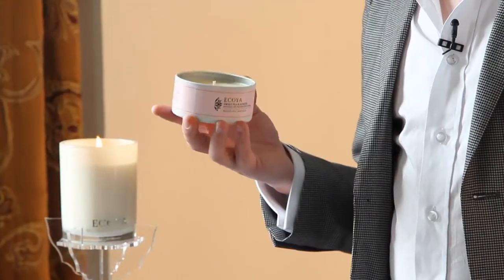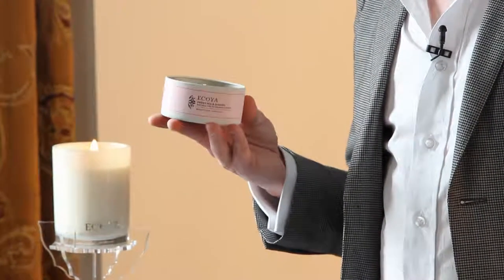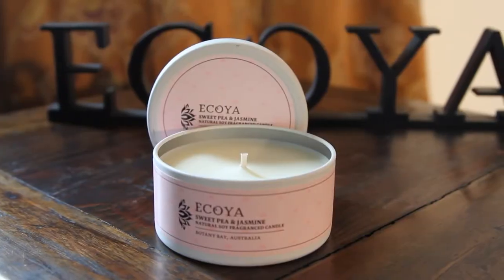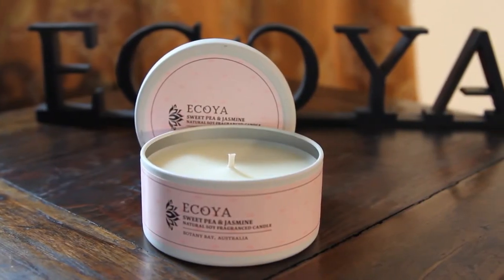ECOYA Sweet Pea and Jasmine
Sweet Pea & Jasmine
Light, refreshing, watermelon and cucumber tones, refreshing notes of lavender.  Incomparable.